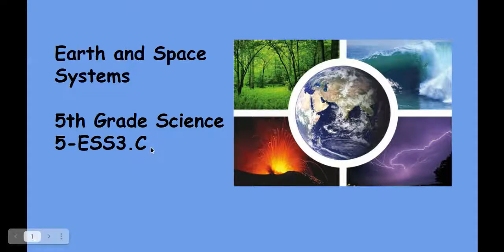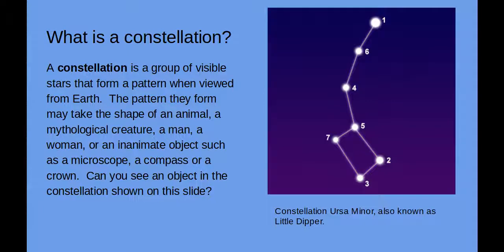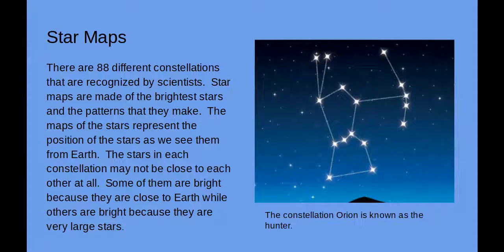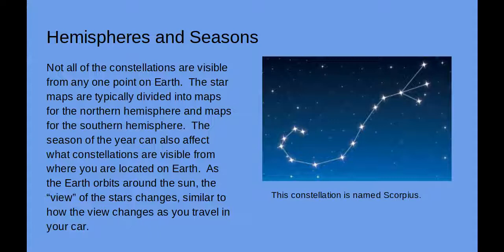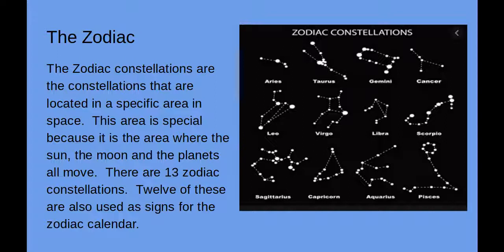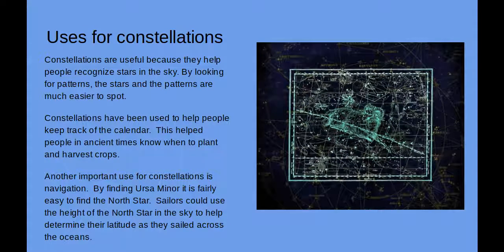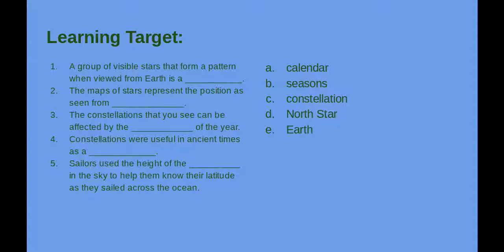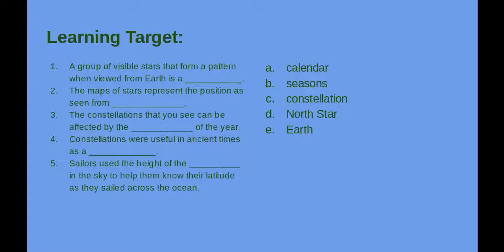Science Week of 5/17 Lesson 2 - Google Slides